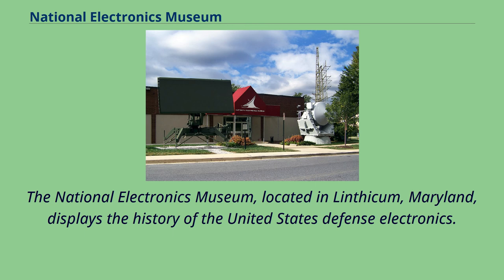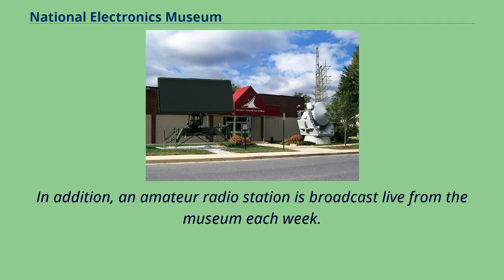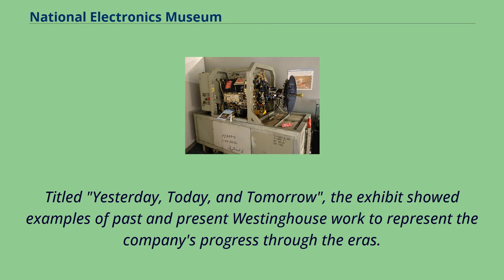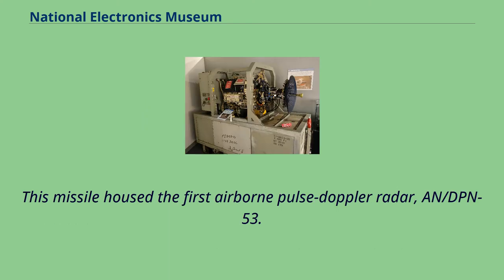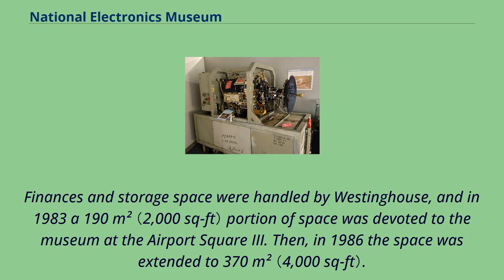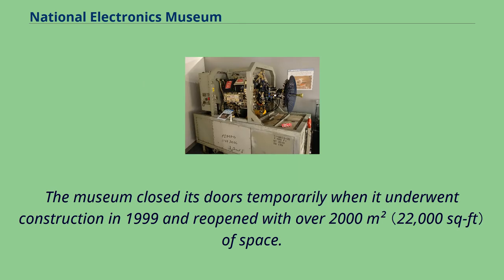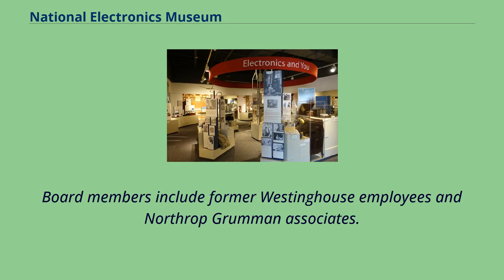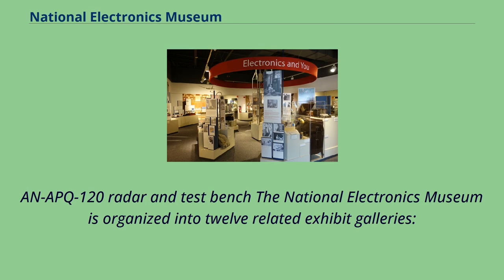National Electronics Museum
Linthicum,_Maryland
Museums_in_Anne_Arundel_County,_Maryland
The National Electronics Museum, located in Linthicum, Maryland, displays the history of the United States defense electronics.
The museum houses exhibits containing assortments of telegraphs, radios, radars and satellites.
Located near the Baltimore/Washington International Airport and rail station, the museum displays hands-on electronics.
The library serves as a research center open to the public.
In addition, an amateur radio station is broadcast live from the museum each week.
K3NEM/W3GR includes both antique and updated communication equipment.
The National Electronics Museum was created by Westinghouse employees.
Robert L. Dwight, who worked for the Westinghouse Defense and Electronics Systems Center located in Baltimore, MD, jump-started the current collection in 1973 by conducting a "Family Day" to display his colleagues' work while involving their families.
Titled "Yesterday, Today, and Tomorrow", the exhibit showed examples of past and present Westinghouse work to represent the company's progress through the eras.
Dwight then decided to pursue more radar systems and other electronics for viewing.
His first mission, taken on with the help of Jack Sun, a former U.S. Air Force officer and Westinghouse employee, was to acquire the BOMARC missile radar from the Department of Defense.
This missile housed the first airborne pulse-doppler radar, AN/DPN-53.
However, in order to gain access to the radar they had to be classified as a non-profit museum.
After gaining advice and paperwork from Westinghouse lawyer, Butch Gregory, they founded the National Electronics Museum in 1980.
Finances and storage spac...